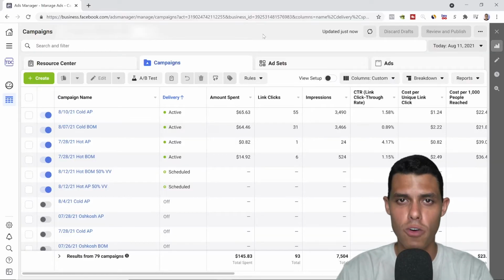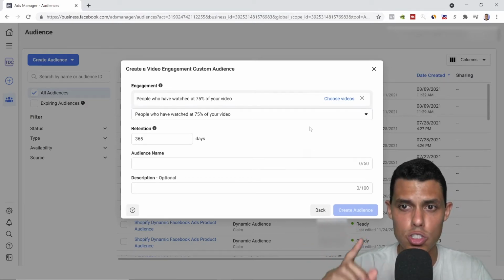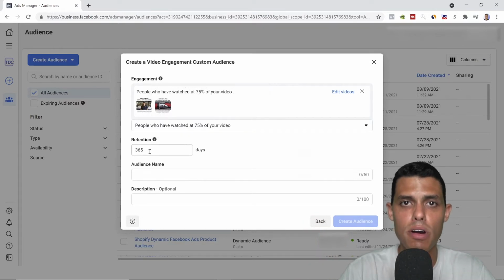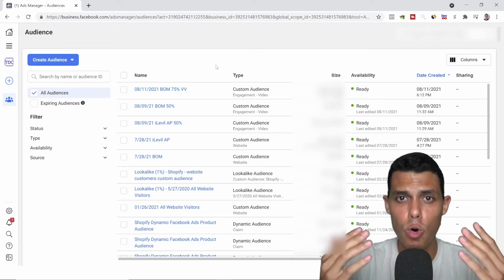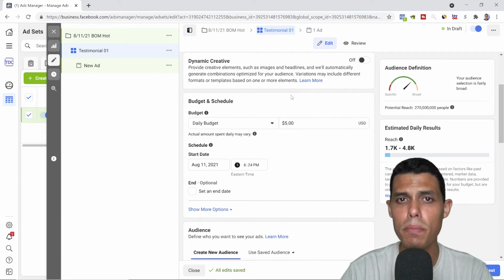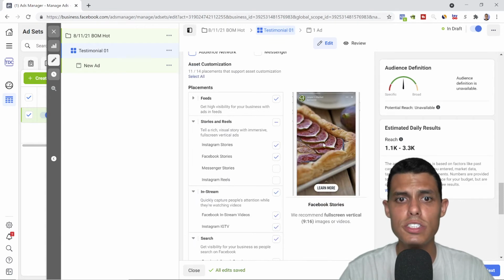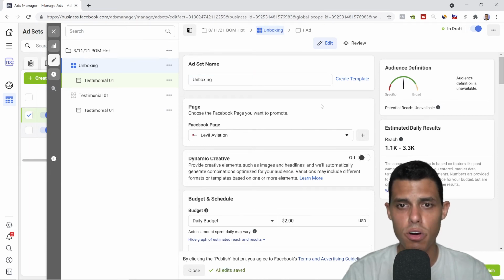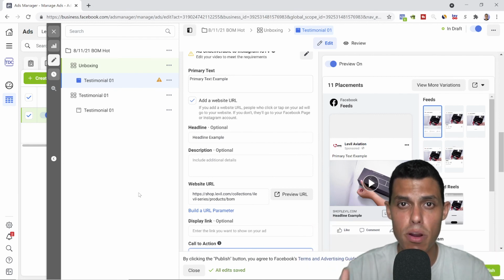Facebook Retargeting Ads Tutorial 2021 (Step-by-Step Guide)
This is the easiest way to do Facebook retargeting ads to increase sales on autopilot!

👉 Favorite Tools